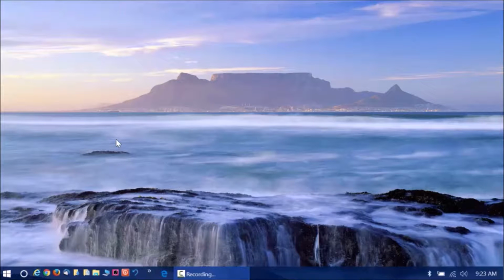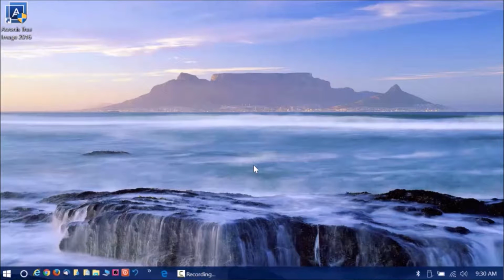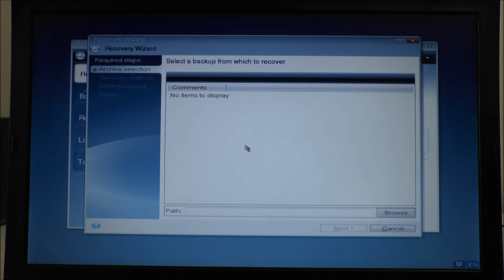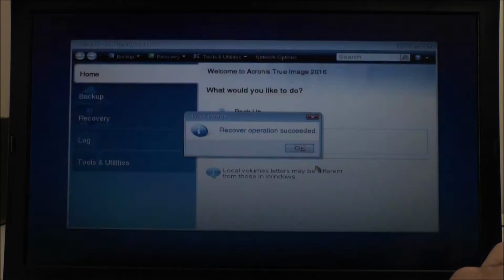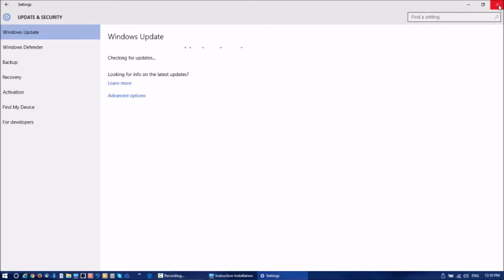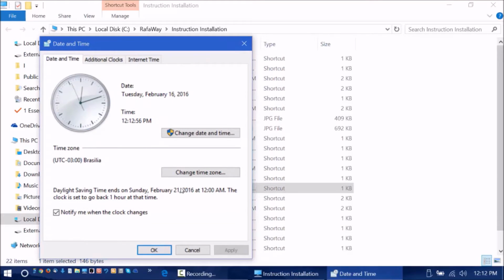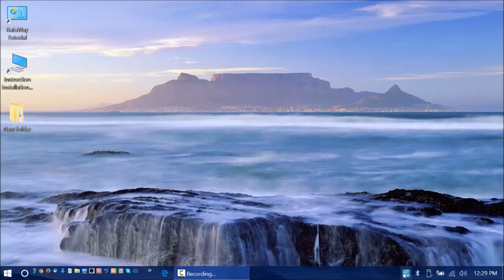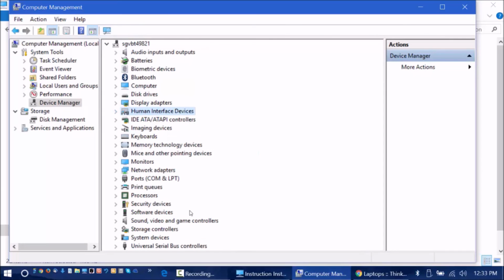RafaWay for Windows® Quick Instructions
RafaWay for Windows® is the name given to the optimized customization of Microsoft® Windows® 7, 8.1 and 10 in all of their different versions.
In this optimized customization, innovations have been incorporated relating to the operating system’s installation and use on, as well as the reformatting of, your computer.
In addition to including a complete solution for Cloud Computing, twenty of the best free programs that are essential for everyday computer use have been added to the standard Windows® installation package.
These programs are installed in a way that improves the organization of your computer without adversely impacting its processing speed, thereby making it unnecessary to uninstall any of these additional programs that are not used or needed.
Beyond RafaWay for Windows®, the vast majority of users will only need to install the Microsoft Office® suite.
For quality assurance, RafaWay for Windows® installation tests were carried out on 1000 computers with different configurations.
User reviews from those with the RafaWay customization on their computers confirm that their user experience is substantially improved when compared to the standard version of Windows®; productivity was improved and both beginners and advanced users were better served by the customized system. Significant advantages are observed in aspects such as:
• Appreciable reduction in installation time, which takes 15 minutes with a DVD disk or USB flash drive. Time savings also occurred when reformatting a PC with a clean installation of Microsoft® Windows®, along with the additional programs; requiring less than 2 minutes and 15 clicks to complete the installation;
• Significant increase in processing speed;
• Enhanced security;
• Greater stability with fewer crashes and/or system reboots;
• Improved performance even when installed on older computers;
• User interface, whose menus, icons, shortcuts, toolbar, taskbar and default configuration are reorganized, thus making computers much more interactive and user friendly;
• Simplified, more intuitive operating system resources reduce time learning for users.

Rafael Jacob Galapo Rosenthal is a Human/Computer Interaction (HCI) developer.

Quick Instructions:
Although there are only six, essential steps to installing RafaWay for Windows®, we highly recommend that you read this tutorial. We bear no responsibility for anything users do incorrectly or as a result of their lack of knowledge.

1. Download, install and create an Acronis True Image bootable USB flash drive or DVD disk:

2. Download the RafaWay for Windows® disk image file.

3. Copy the RafaWay for Windows® disk image file to a second storage device, such as a USB flash drive, external hard drive/SSD, DVD or Ultrabay™ HD/SSD.

4. CAUTION: Installing RafaWay for Windows® will ERASE ALL THE DATA on your computer’s hard drive/SSD. Therefore, before installing RafaWay for Windows®, BACKUP all of the data on your hard drive/SSD correctly. We strongly advise you to install RafaWay for Windows® on another, completely empty hard drive/SSD. This will avoid ANY possibility of data loss.

5. Boot the Acronis bootable USB flash drive or DVD, and restore the RafaWay image file from the second storage device to the internalSSD/HD. NOTE: Restore the UEFI version for computers that boot in UEFI. Restore the Legacy version for computers that boot in Legacy-BIOS.

6. Boot Windows® as normal, configure it, install your computer drivers and you're ready to roll!